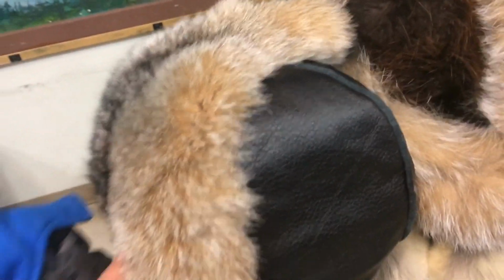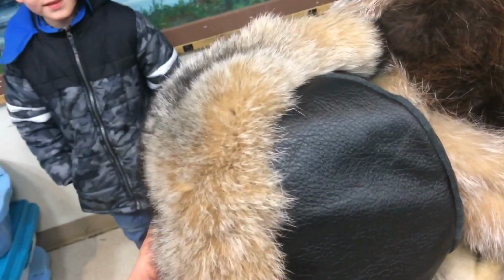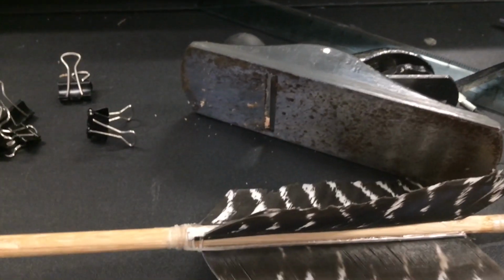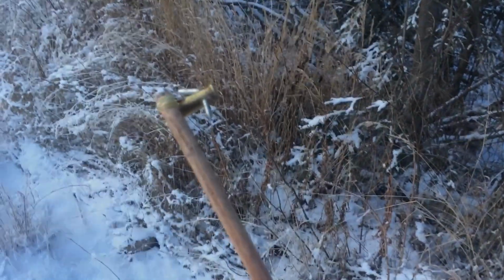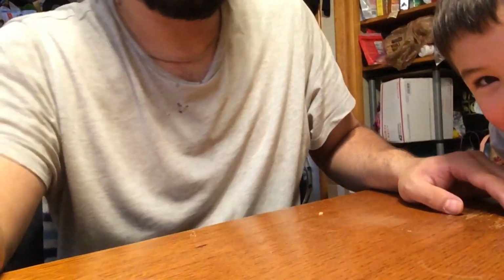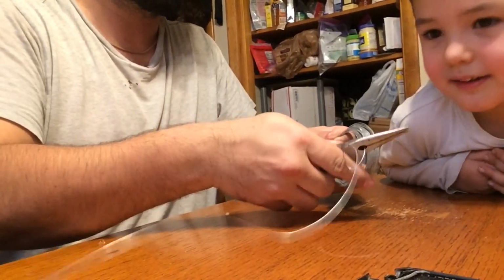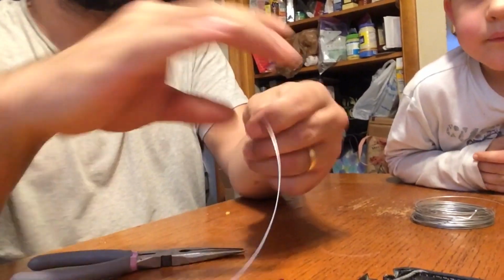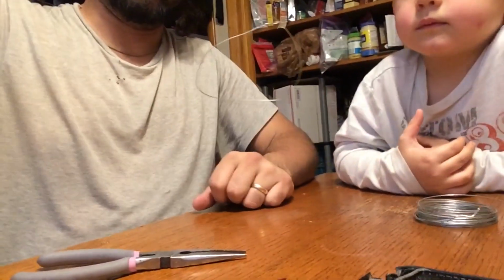2018 Vlog 5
A continuing compilation of some of the moments we live for here in Alaska.  We keep hunting rabbits, but while we're out hunting we set some picture wire snares for'em.  Our rabbit catches have been getting eaten before we get there, likely by a fox, but we did beat'em to one rabbit.  We make up some more rabbit snares.